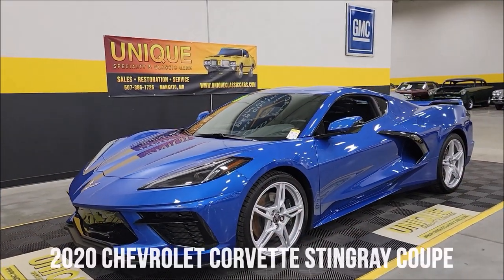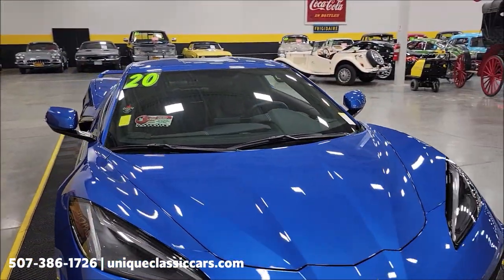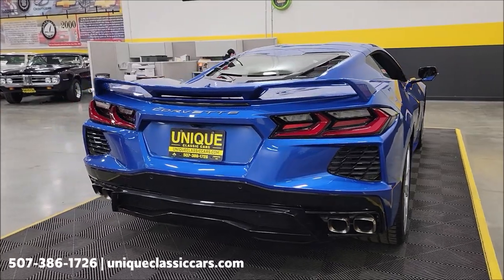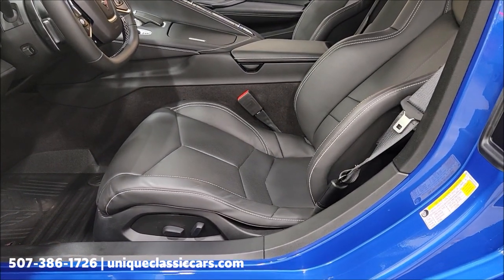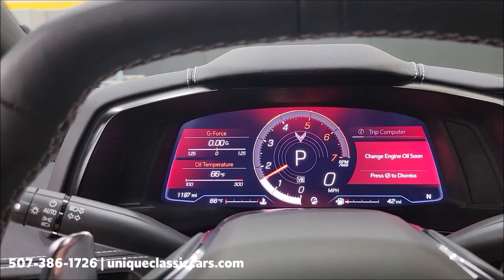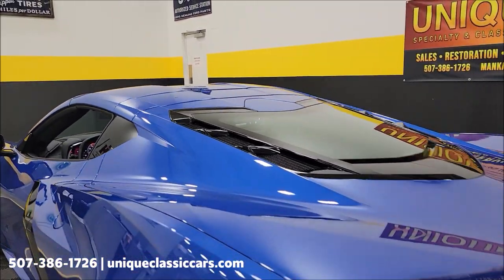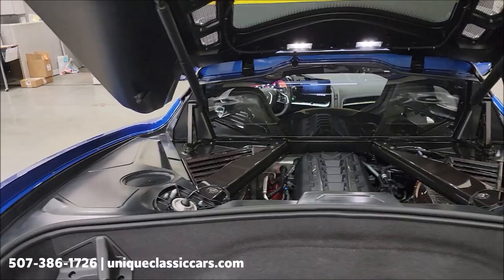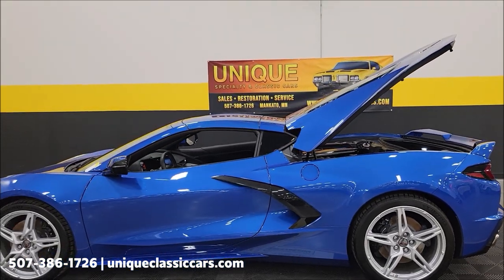2020 Chevrolet Corvette Stingray Coupe | For Sale $96,900